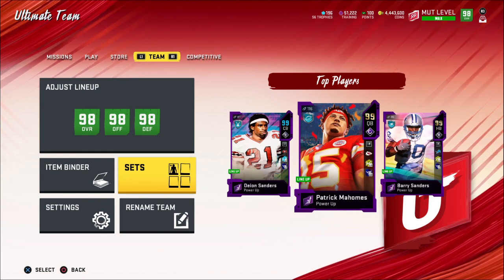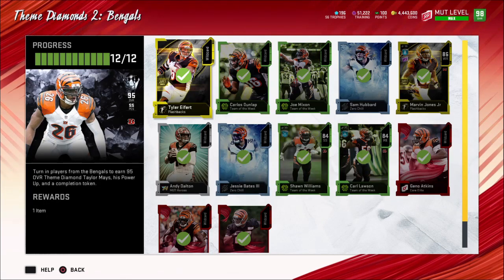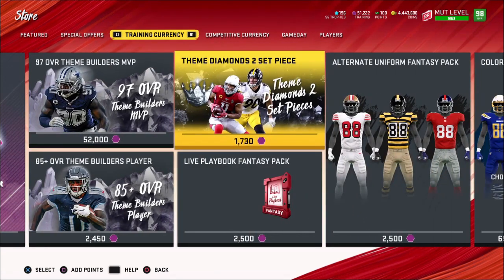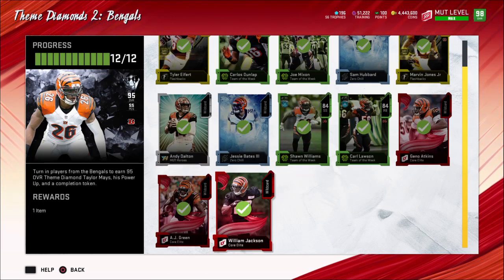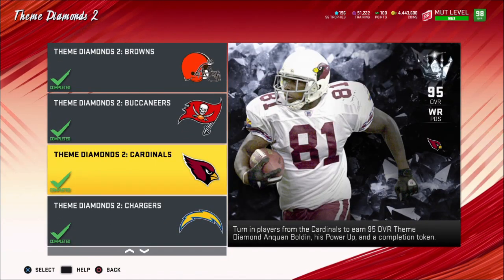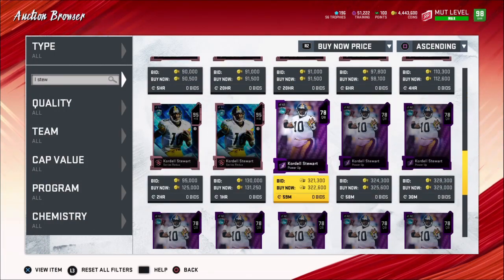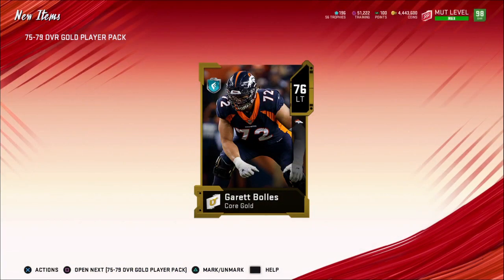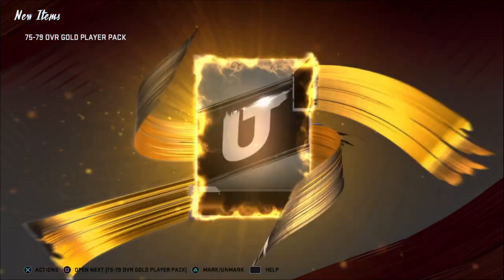I PULLED A 400K CARD BY DOING THIS METHOD! - New Power Ups - Madden 20 Ultimate Team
In this video I go through a couple coin making methods. EA released new power ups into the game and some noteable players that were added include; NaVorro Bowman, Kordell Stewart and Nate Burleson. I pulled a card worth 400k by using the method in this video!

Coin Making Methods
Madden Ultimate Team
Golden Tickets
Madden 20
Power Ups